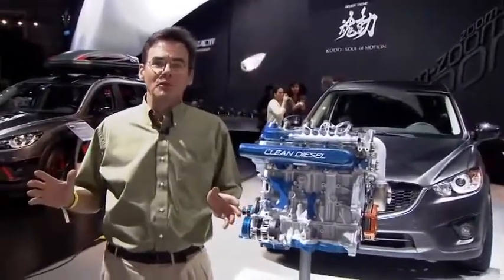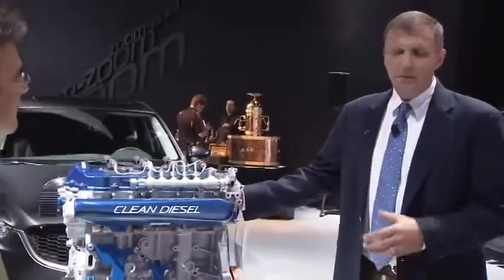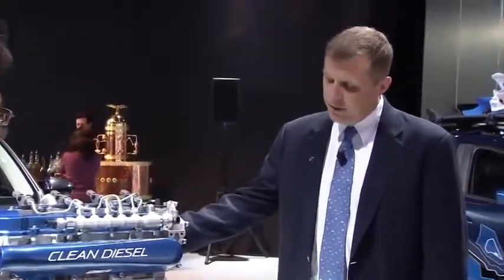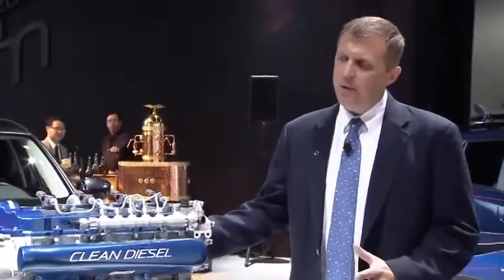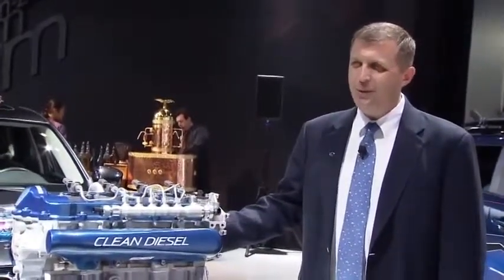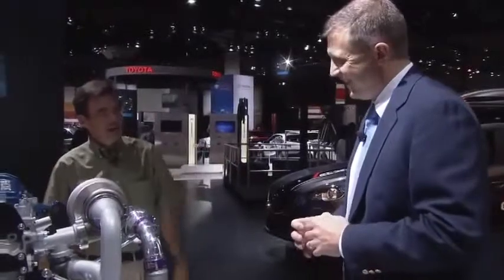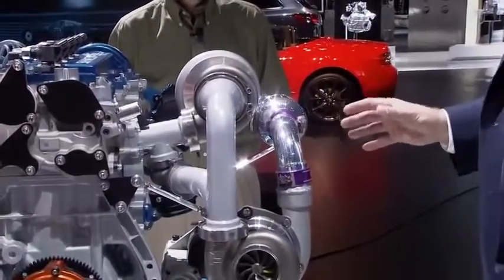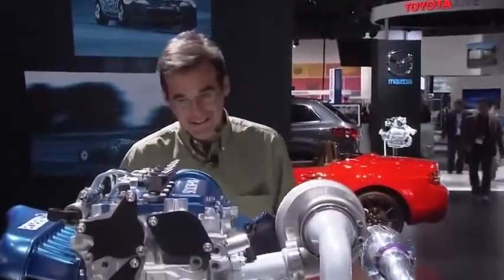2012 LA Auto Show — Mazda SKYACTIV D Clean Diesel Race Engine Mazda USA